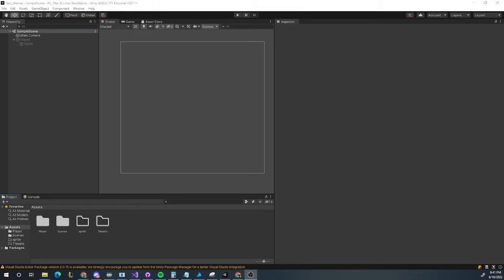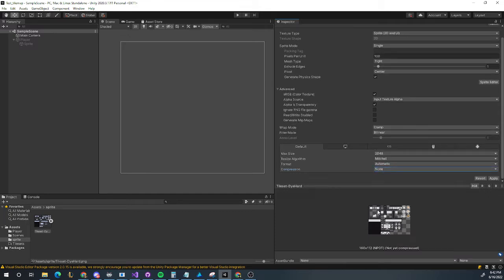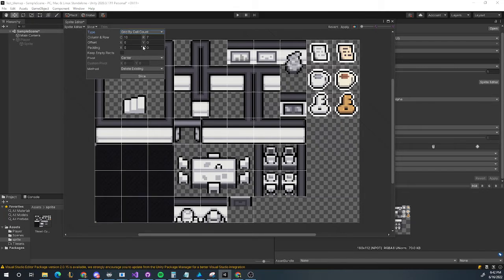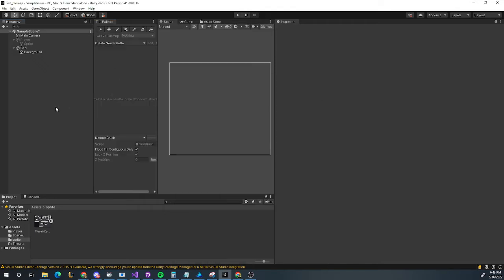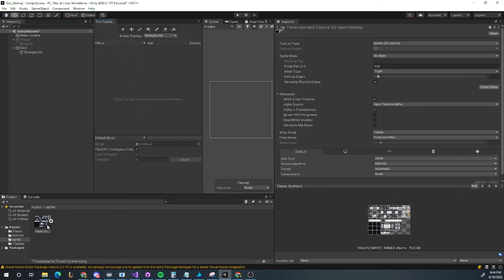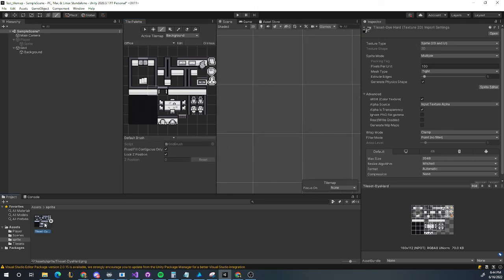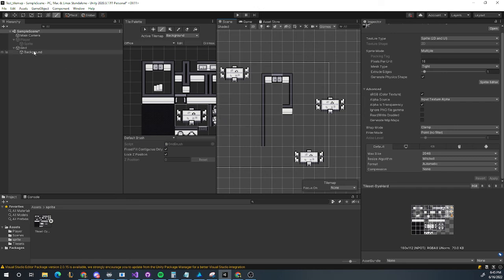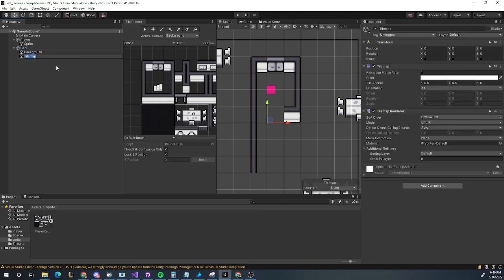Create Tilemap in Unity for 2D Pixel Game Fast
In this tutorial I create a tilemap for a 2D unity game using Unity version 2020.3. For beginners or for experienced devs who just need to remember where the button clicks are to get everything set up. This video answers common questions I hear like:
How do I make a tilemap in Unity?
Why is the Unity tilemap not the right size?
Why is the Unity tilemap blurry?
why is the Player behind tilemap?
This is my first tutorial style content, and my cat attacked in the middle. But I hope this helps some of you out there set up a tilemap for your game.